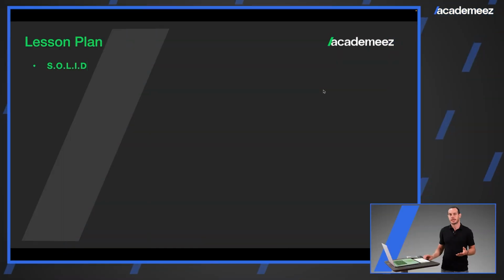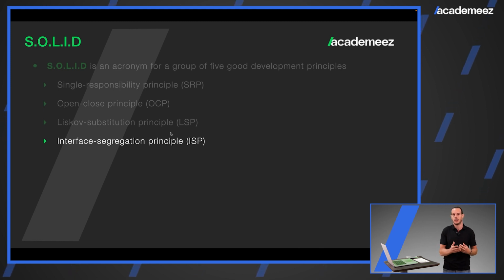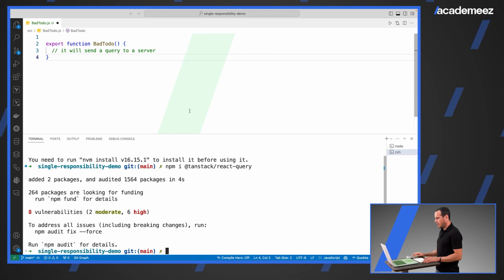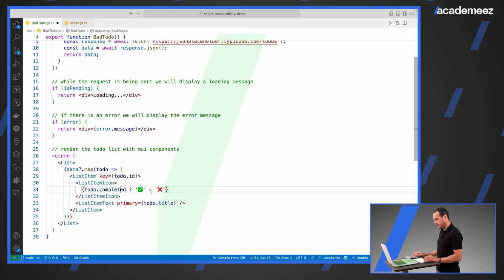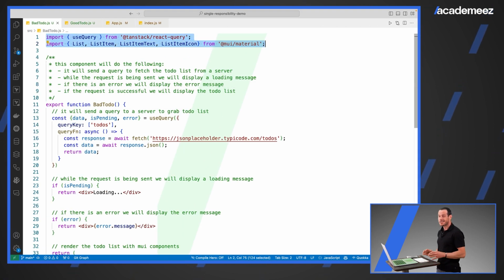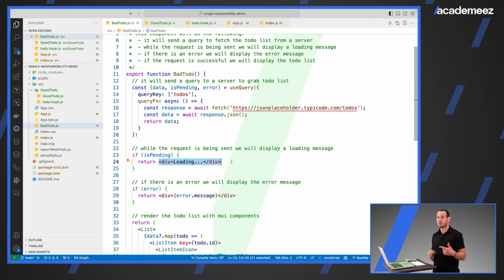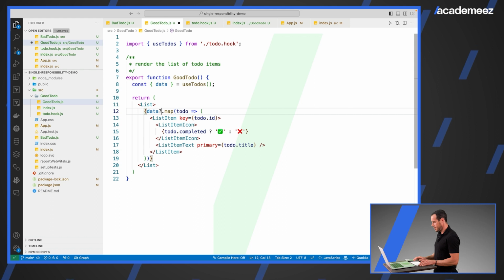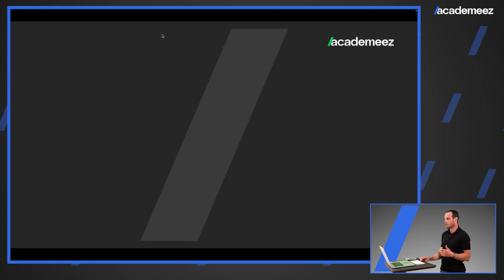SOLID - single responsibility for react component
This is a best practice tip lesson on React.
In this lesson we will learn about S.O.L.I.D and how they can help you in your React development journey.
We will focus on Single-responsibility principle and how it applies to React components.
We will learn to maintain single responsibility by:
- custom hooks
- splitting components
- Error-boundary
- Suspense
And we will also learn how to spot when you are breaking the single responsibility.

The code and step by step guide to everything we talked about in this lecture, is available here:

0:00 Lesson plan
1:15 Solid
6:25 Single responsibility principle
7:32 Bad example of breaking SRP
15:19 Comments help with planning
17:46 Check imports and props
19:02 Check component length
19:30 Check your if’s
20:09 use custom hooks to extract logic
22:09 Suspense helps you extract the loading
24:51 Error boundary helps you extract error logic
27:29 Split to smaller components
29:53 Summary